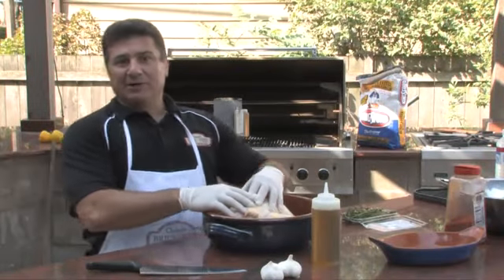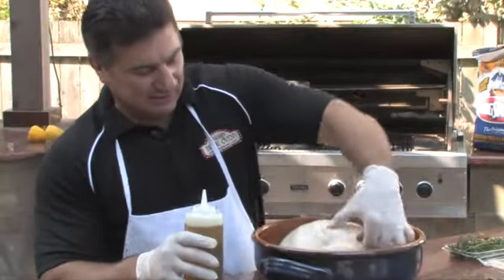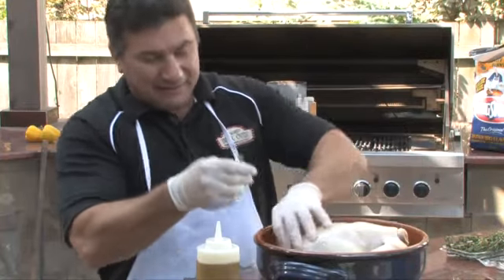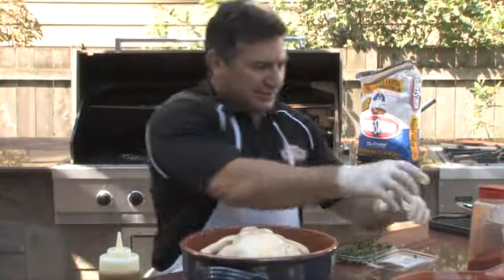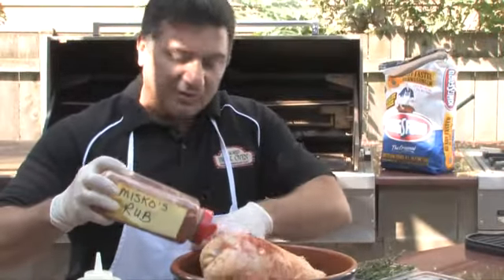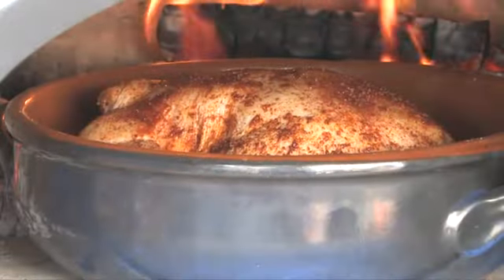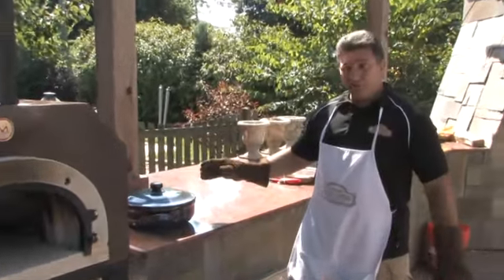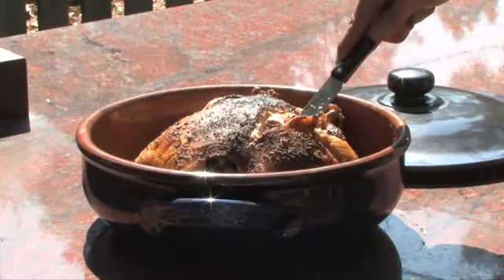roasting a chicken in your Chicago Brick Oven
Carm demonstrates how to roast a chicken in your wood fired oven.